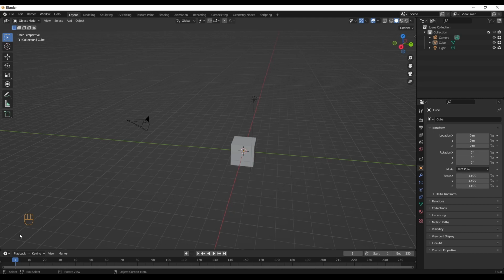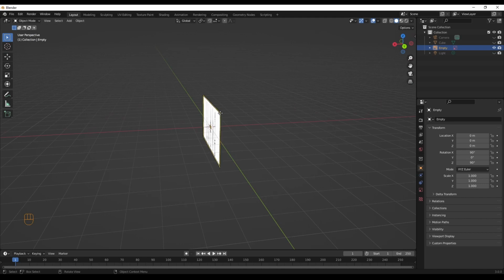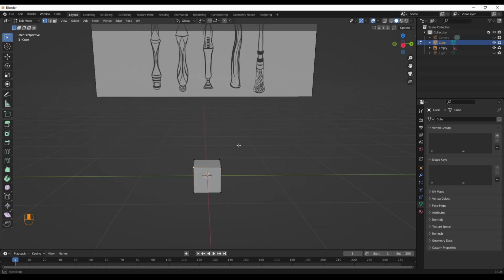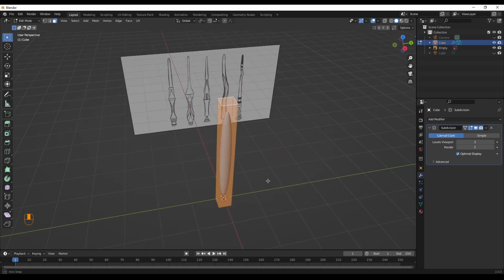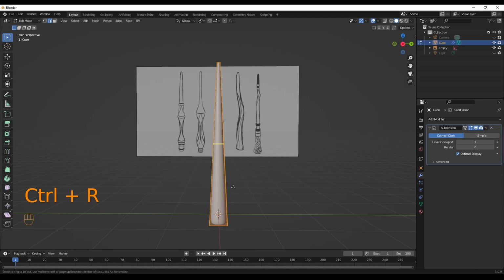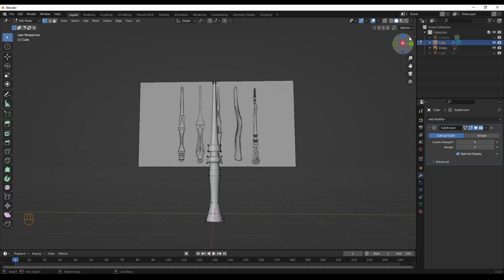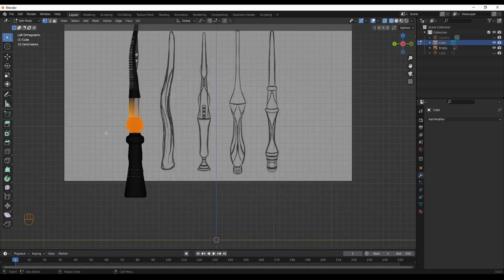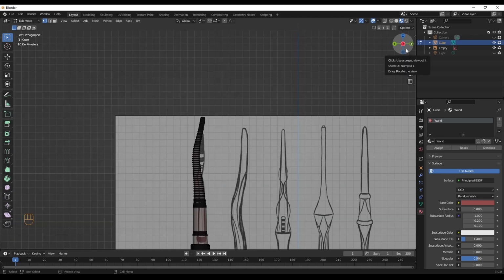Magic Wand - Blender 3D Modeling For Beginners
Oh, boy, oh boy! Here's my first-ever tutorial with Blender 3d!
Let me know how it is. Did you do better? Probably, haha.
In this one I try to model a magic wand, it's not the prettiest, but at the end of the day it does look like a wand if you close your left eye ;)

TIMESTAMPS▶︎
Intro 00:00
Basic Steps 01:14
Reference 02:49
Let's Start Modeling 05:50
Add Materials 20:45
Result 23:03